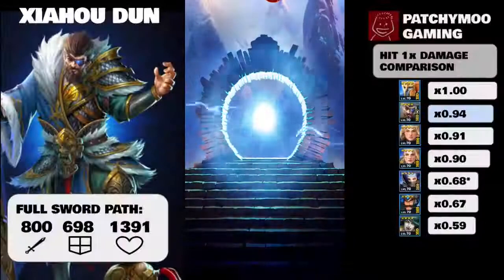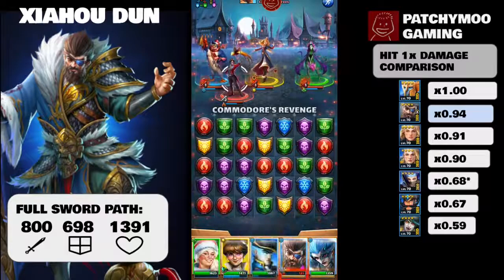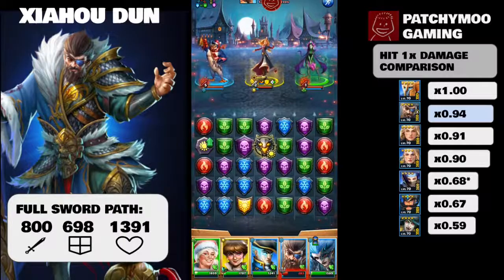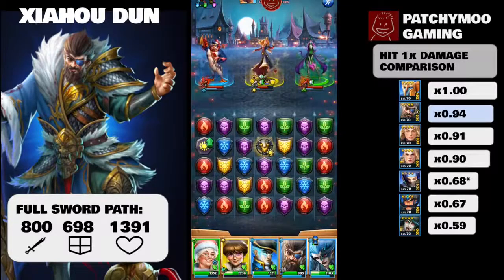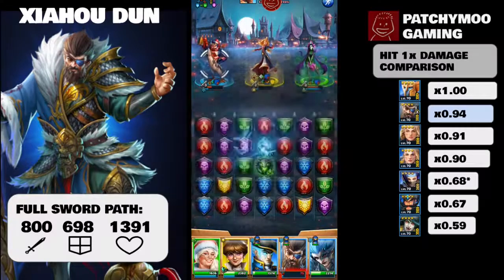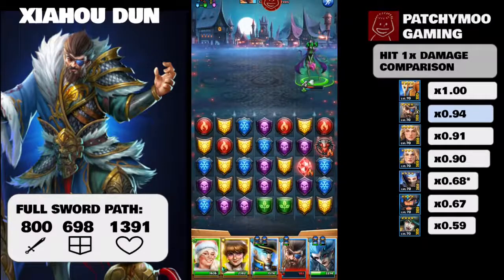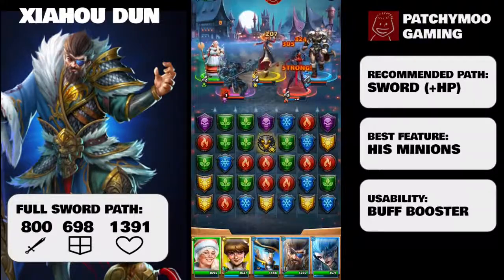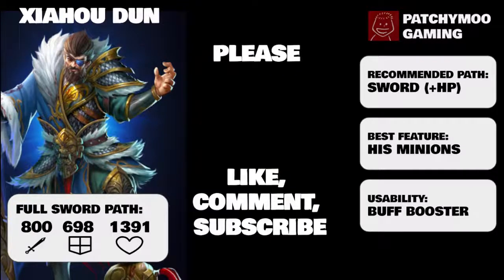EMPIRES & PUZZLES: Xiahou Dun - 4* Hero Review - & His Amazing Dispelling Minions!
Let's review Xiahou Dun the 4* Fast Ice Hero from the Three Kingdoms War Event. Let's talk about his stats, his special skill and where to put emblems on him. Though, let's be honest, we mainly want to talk about his amazing dispelling minions.